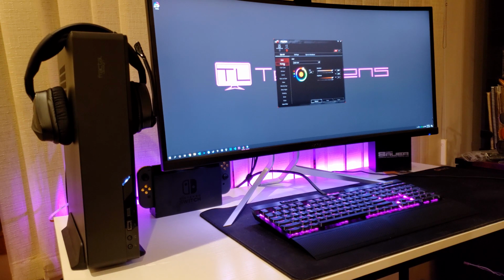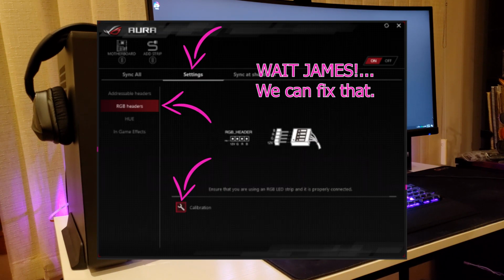Motherboard Controlled RGB Desk Lights | Cheap RGB Battlestation | Aura, Mystic Lighting, etc.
Want to set-up your own custom motherboard controlled RGB gaming desk? Ill show you how to setup the best desk lighting for cheap using a 5050 rgb strip and connecting it to your motherboard (Asus Aura, MSI Mystic Lighting, Gigabyte RGB Fusion) for the ultimate rgb battlestation with customizeable lights. Similar to Setup Wars and Room Tour.

Most LED controllers are trash, offering simple effects and wont allow you to granularity adjust the color and effects. - or they're just super expensive!

So, why don't we use our Motherboards???... Lets do this!!

As always, we are trying to do this for cheap and you could have this set-up for only $11 (other items you probably have or are optional).

Products Used:
► 5050 RGB Strip
► 5050 Extension
► 3M Automotive Tape

Outro Credit: Жарияланды Ай бұрын.